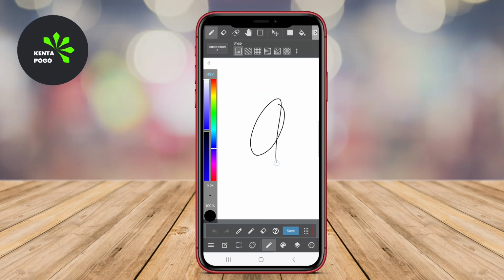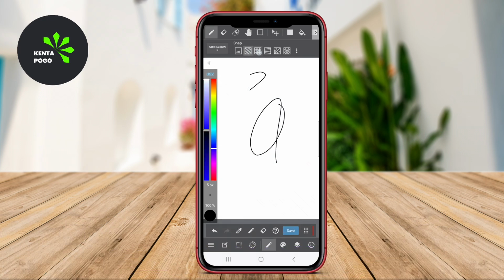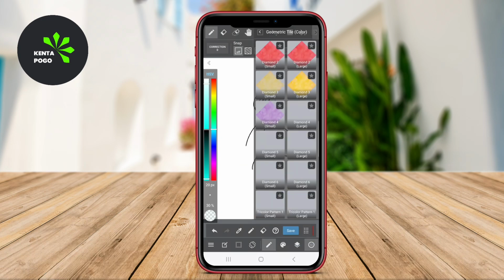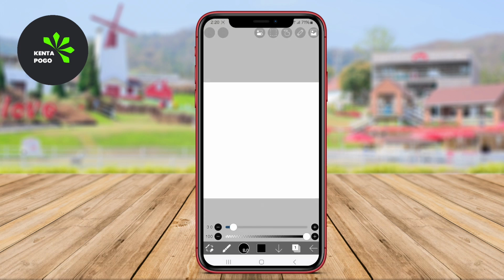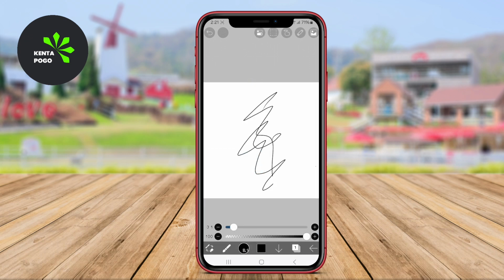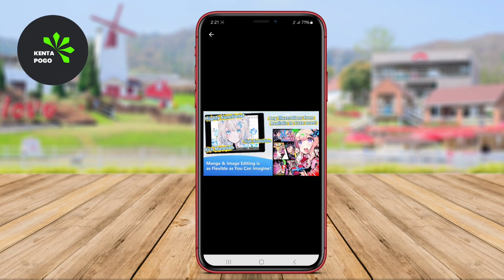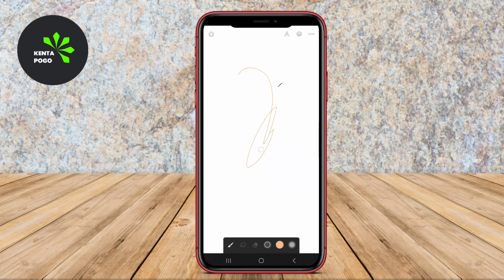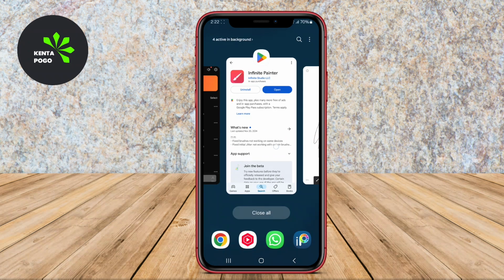3 Best Free Digital Painting Apps for Android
Best Digital Painting Apps for Android are mobile applications that allow users to create digital art and illustrations on their Android devices. These apps provide a range of tools, brushes, and features that mimic the experience of traditional painting and drawing, but with the added benefits of digital technology. These apps can be useful for artists, designers, and hobbyists who want to create digital art on the go.

3 Best Digital Painting Apps for Android :

0:00 Opening

0:12 Medibang Paint Art Maker
Free:

0:50 Ibis Paint X
Free:

1:41 Infinite Painter
Free: